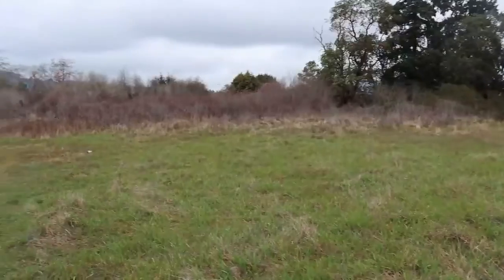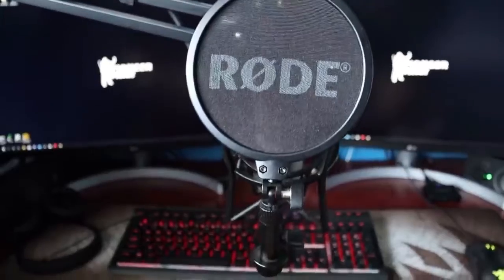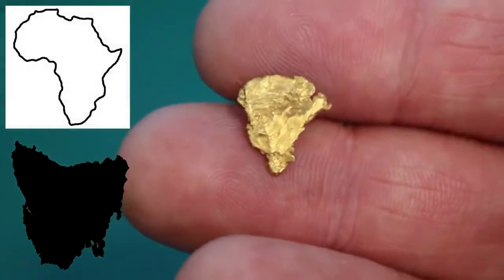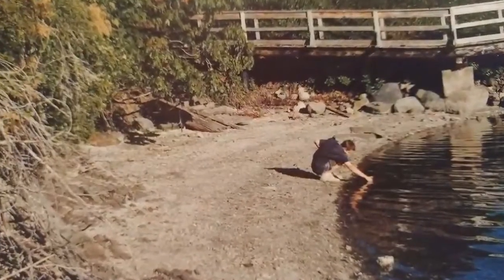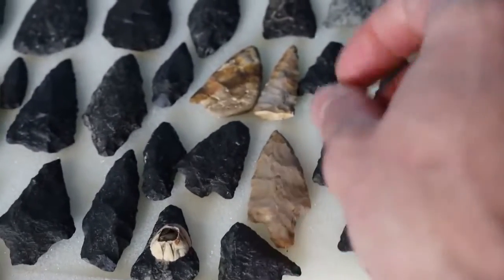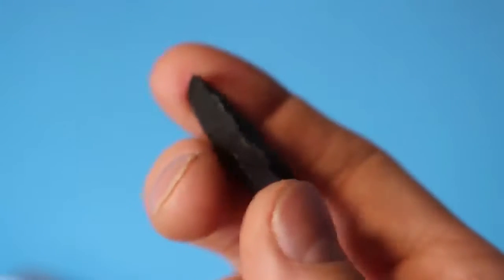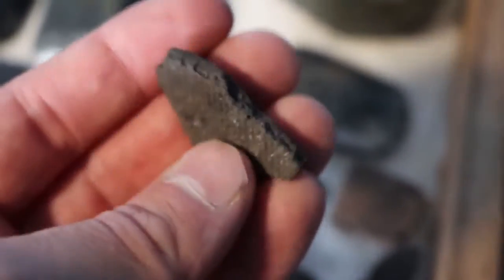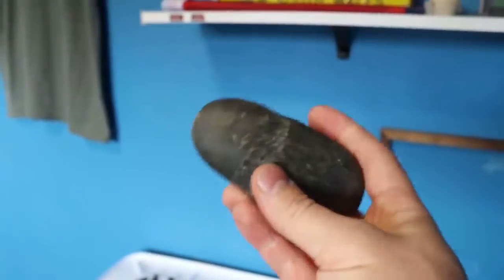Rare River Gold and Artifacts, CRAZYYYY! | KNOWLEDGE TV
An estimated $28 billion worth of gold lies under the soil in eastern Democratic Republic of Congo (hereafter Congo).[i] But the country’s gold wealth, the majority of which is artisanally mined, has long been ill-used. Preyed upon by armed groups, bandits and corrupt elites the revenues generated by eastern Congo’s artisanal gold sector have all too often funded corruption or fuelled abuses and violent conflict rather than helping to relieve the region’s poverty.

Global Witness’ investigation into a recent gold rush along the Ulindi River in Shabunda territory in eastern Congo reveals the extent of the problems that beset the region’s artisanal gold sector. The Ulindi boom generated more than a tonne of gold per year, worth around $38 million,[ii] whose beneficiaries included armed groups and a predatory Chinese-owned company, Kun Hou Mining, rather than the local population.

Global Witness research reveals that Kun Hou Mining paid Raia Mutumboki armed groups operating along the banks of the Ulindi $4,000 and gave them two AK-47 assault rifles in order to secure access to rich gold deposits on the river bed. Kun Hou Mining ran four semi-industrial river dredging machines along the Ulindi in the boom. Members of the same armed groups also earned up to $25,000 per month by regularly taxing the workers on locally-made dredgers who were doing the dangerous job of manually sucking up gold from the river bed.[iii] Up to 150 of these manually operated dredgers worked along the river at the height of the rush. South Kivu officials charged with oversight of the province’s artisanal gold sector appeared to defend Kun Hou Mining rather than enforce Congolese law and hold the company accountable for its illegal activity.

In some cases, the same authorities worked hand-in-hand with armed men and women from Raia Mutumboki armed groups to illegally tax artisanal gold diggers, in violation of Congolese law. Mining authorities in Bukavu, the regional capital, falsified declarations of origin for the small quantities of Shabunda’s artisanal gold that were officially exported in order to obscure its origins, which are considered “high risk” by international standards.

Global Witness has seen documents that show that at least 12kg of Ulindi gold that had benefited armed groups was exported by a South Kivu gold trading house to its sister company in Dubai.[iv] But the majority of the boom’s gold – and taxes levied on it – have disappeared, almost certainly smuggled out of the country. South Kivu’s provincial accounts for 2014 and 2015 show no evidence of a gold rush. The gold boom left Shabunda town almost as it found it: a deprived enclave with no roads, running water or electricity and its people suffering grinding poverty.